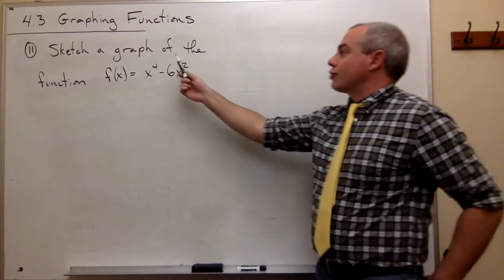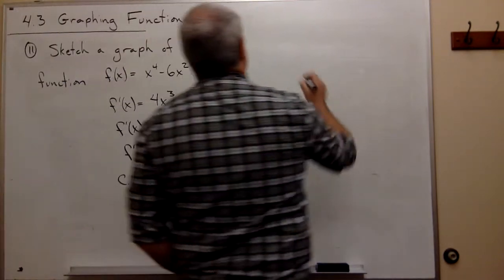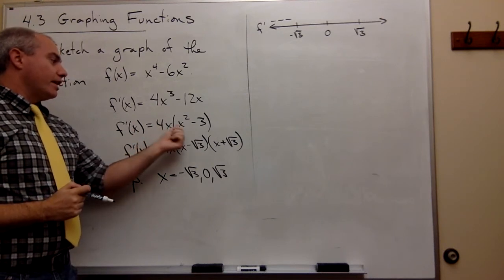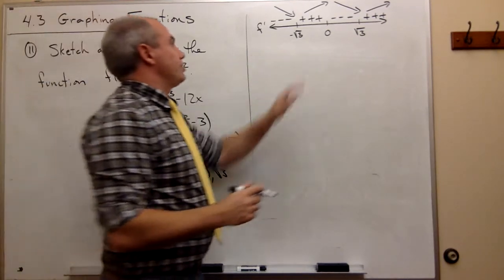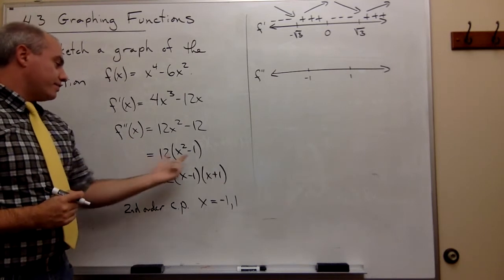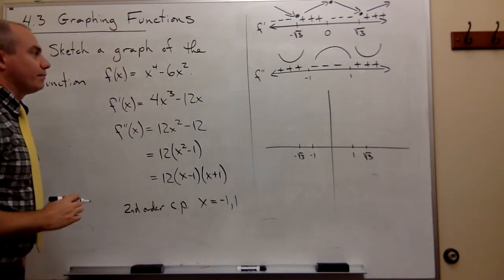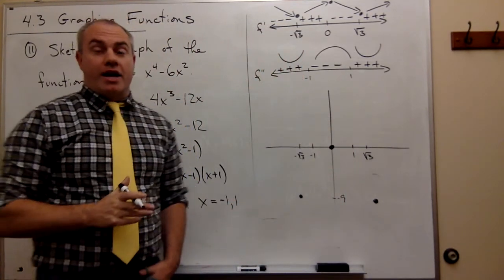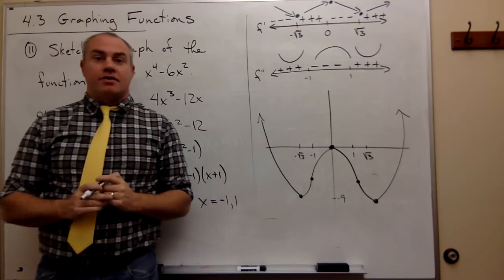Graphing Functions, Example 2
Learn to sketch a graph of a function using the function's first and second derivatives.

4.3 Graphing Functions # 11 page 268